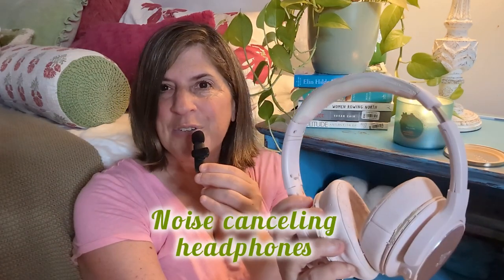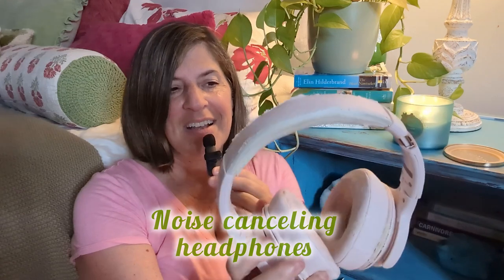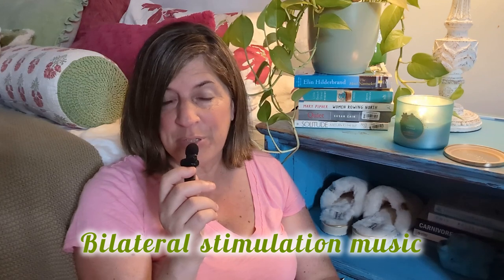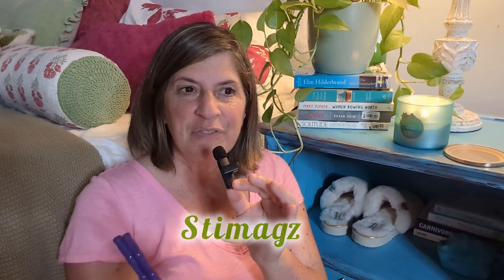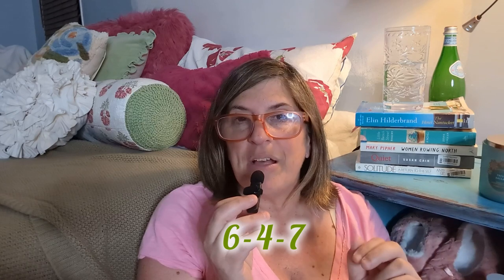5 Things I Can’t Live WITHOUT as an Autistic ADHDer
💝FREEBIE!💝

📗EBOOK!📗

✨Purchase my FIRST EBOOK “Finding Your Spark-A Guide for Burned Out Teachers HERE⬇️

🎨ARE YOU A CREATOR?🎨

🎁FEELING GENEROUS?🎁